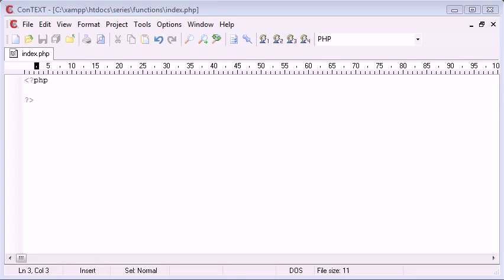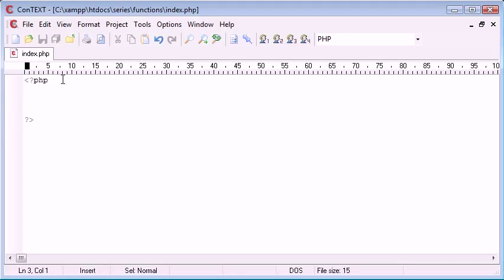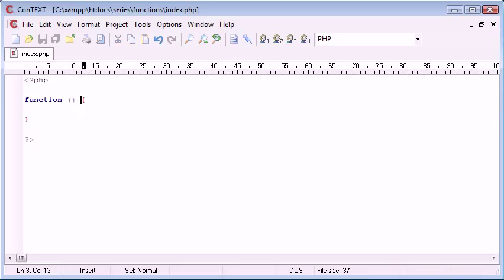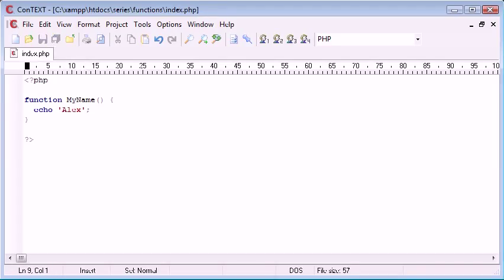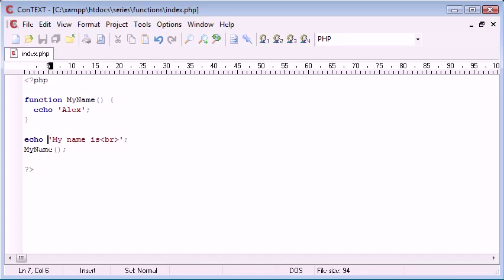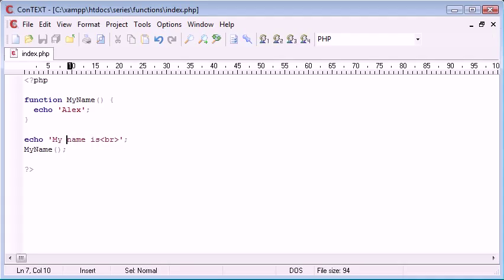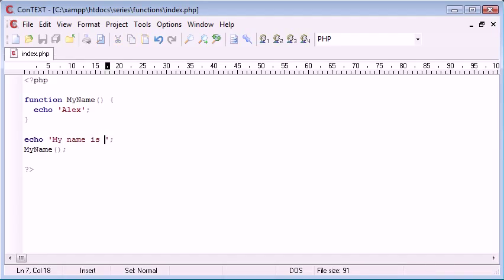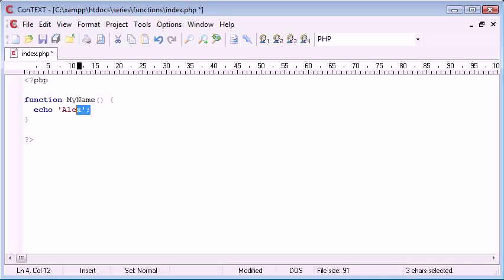Beginner PHP Tutorial - 30 - Basic Functions